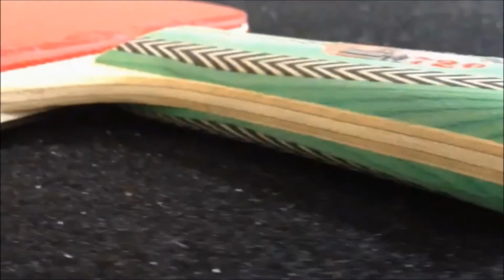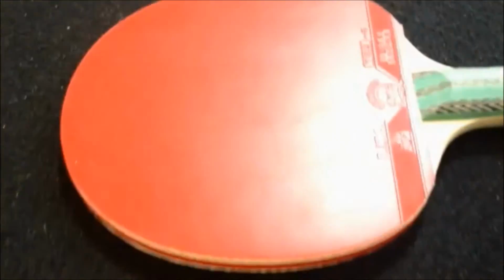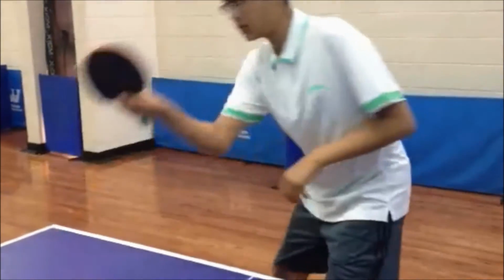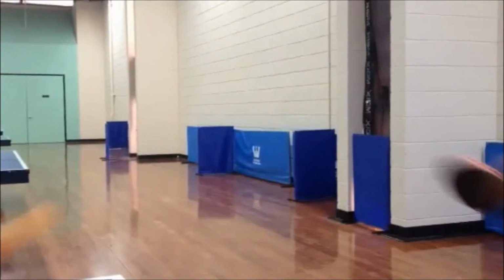The 729 Friendship RITC Fighter Pre-Assembled Table Tennis Paddle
Product Video:   The 729 Friendship RITC Fighter Pre-Assembled Table Tennis Paddle
Narrator:  Ben Nisbet Credits:  Rahul Acharya